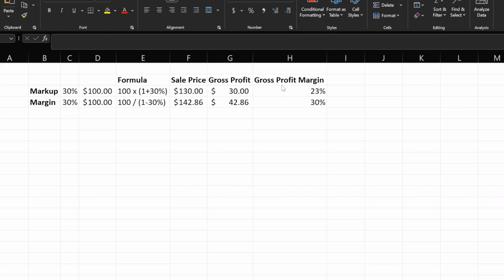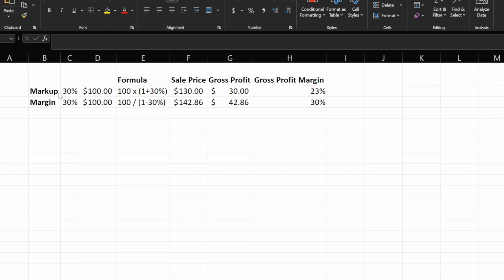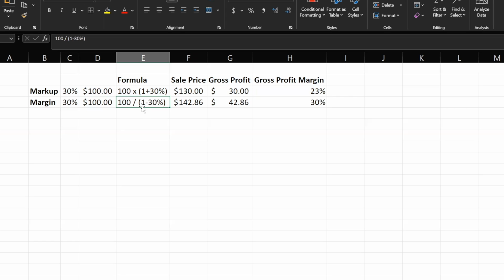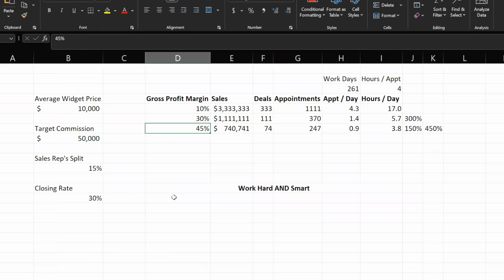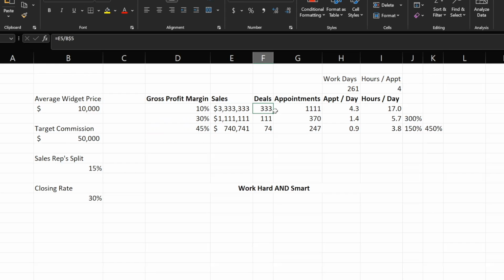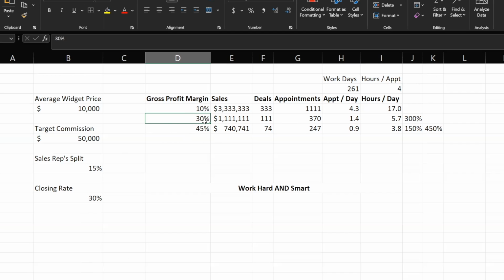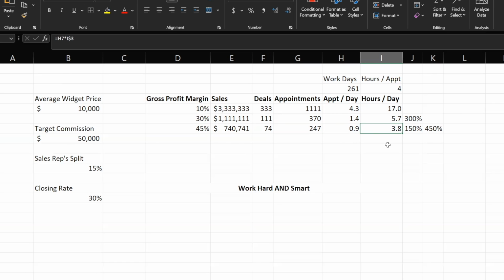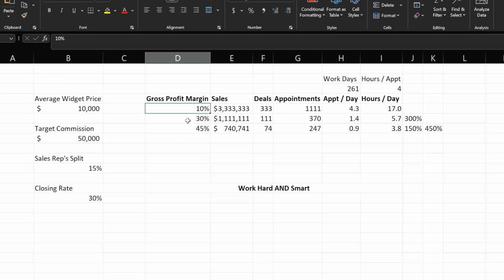Markup vs Margin